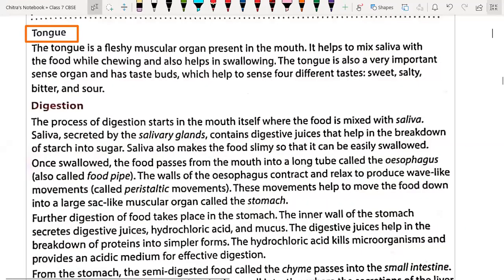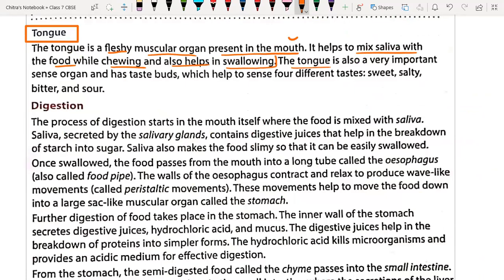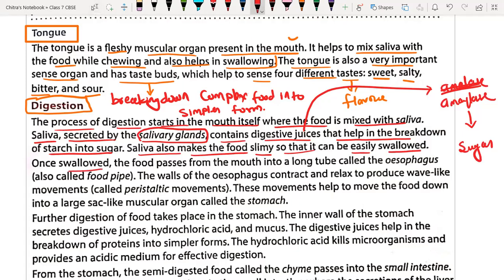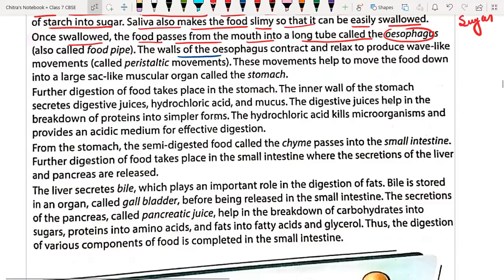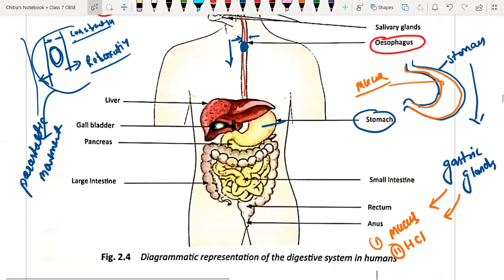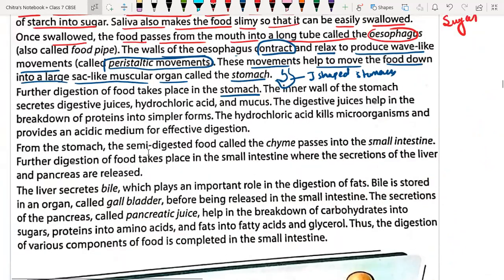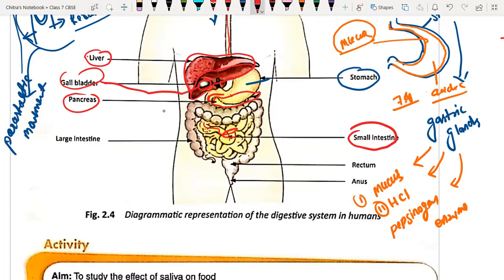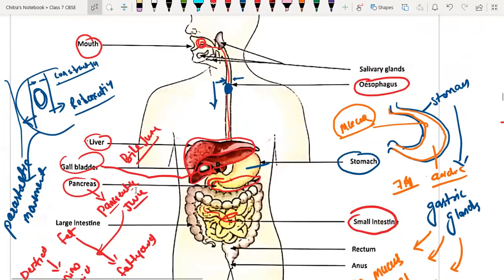Class 7, Chapter 2 : Nutrition in Animals, Lecture 2